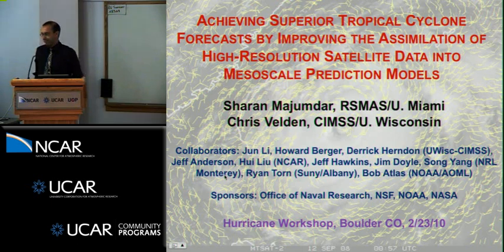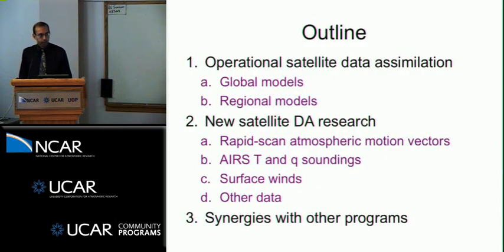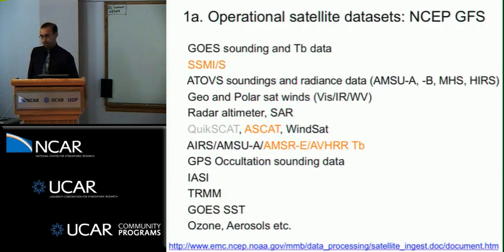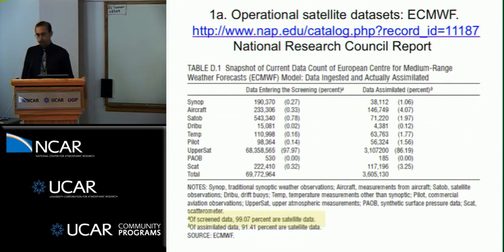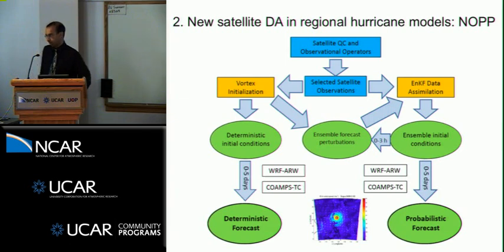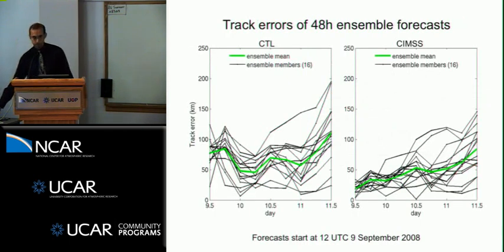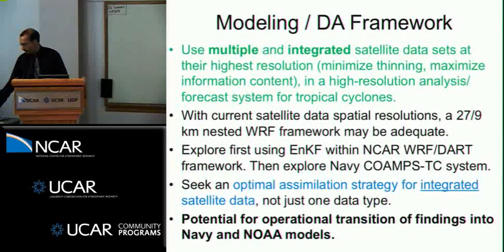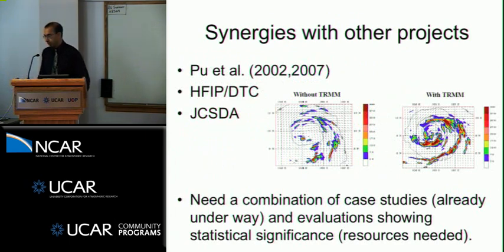Sharan Majumdar - Cyclone Forecasts by Improving Assimilation of High-Resolution Satellite Data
2010 EMC/MMM/DTC JOINT WRF FOR HURRICANES WORKSHOP
This 2-day workshop involved scientific talks on the evolution of hurricane science, the advancement of observations and modeling systems that has occurred over the past two decades, plus a summary of the major challenges remaining in numerical hurricane prediction.